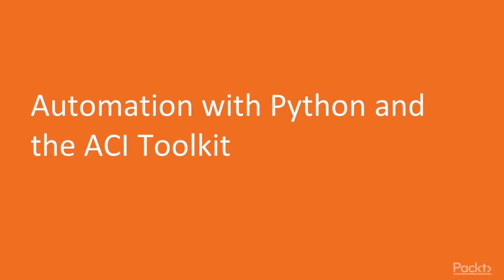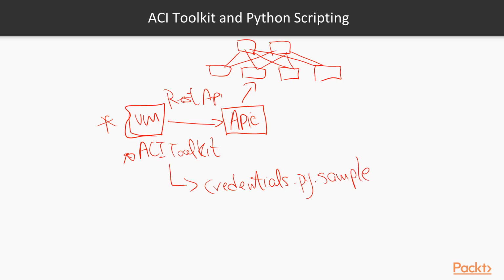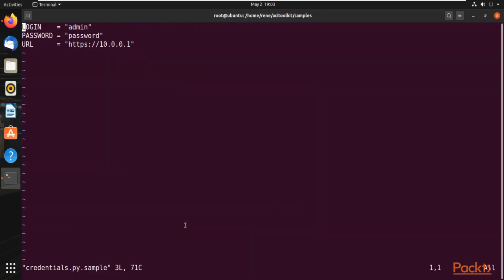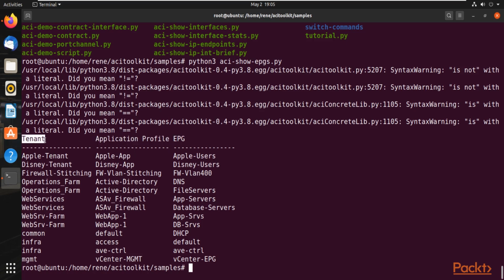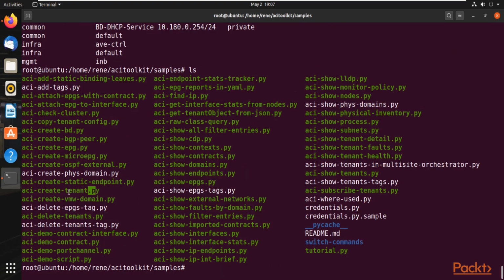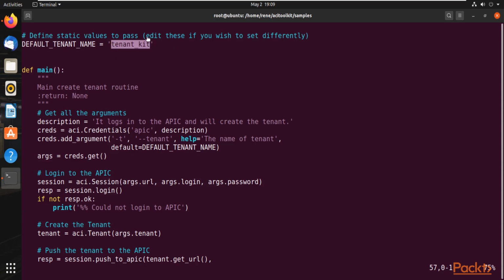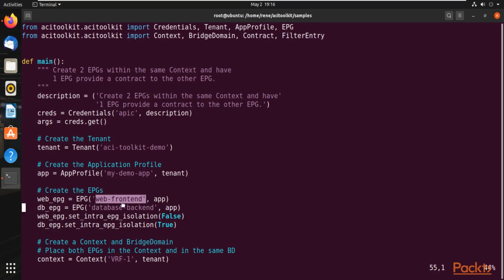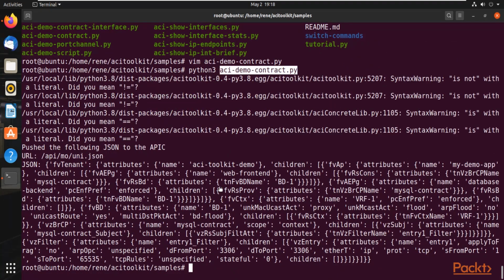002 Automation with Python and the ACI Toolkit